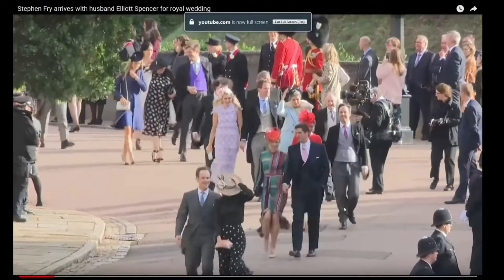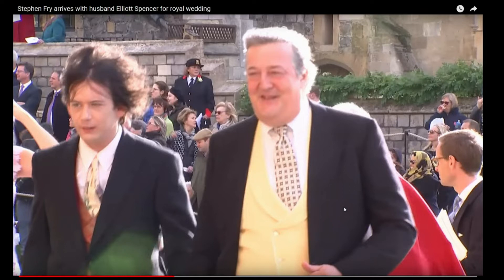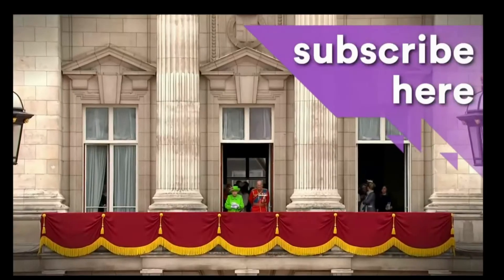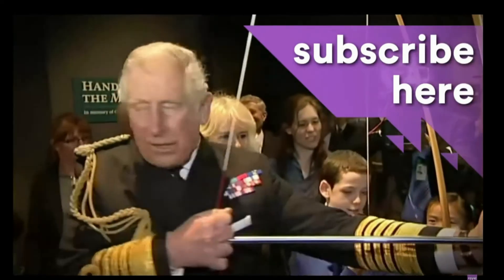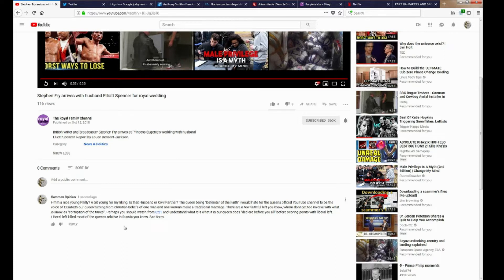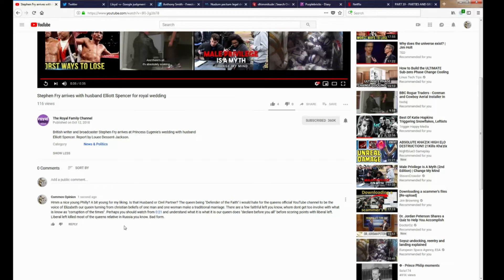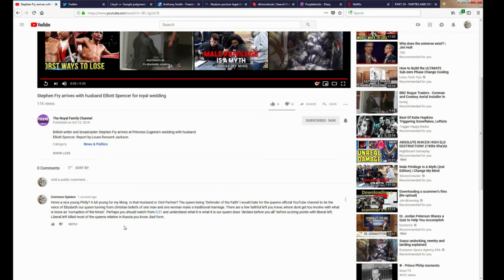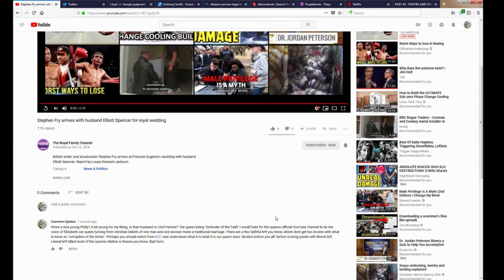Husband and Husband at the queens pleasure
Seems that the people working on behalf of "the Royal Family" on YouTube have allowed left leaning media gurus to express a political views use OUR Queens platform.

How long until this get corrected?